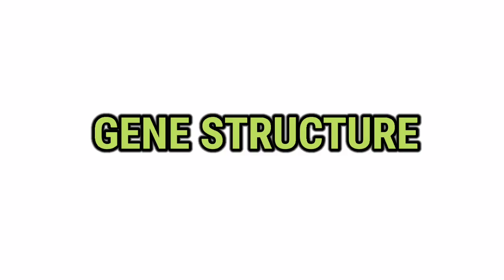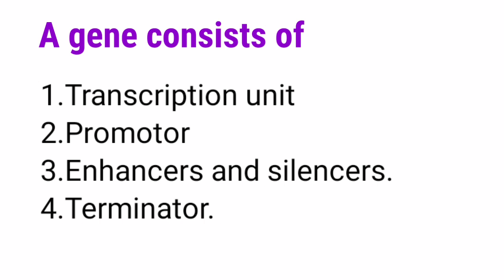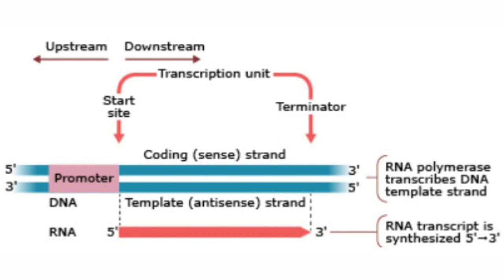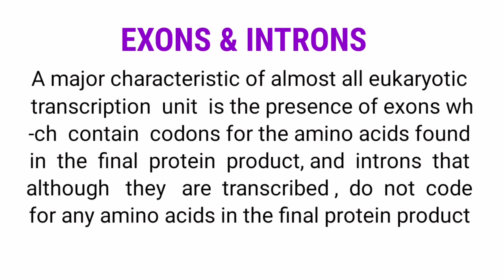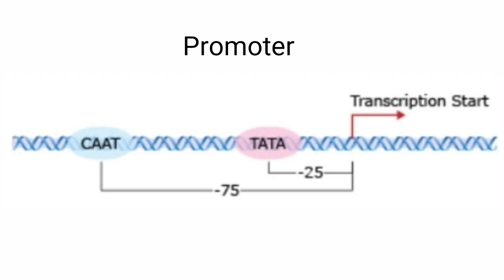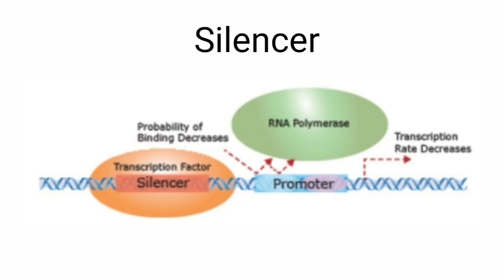Gene structure simple explanation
Gene structure ||promoter||enhancer||silencer||terminator ||well explained ||med studium ||